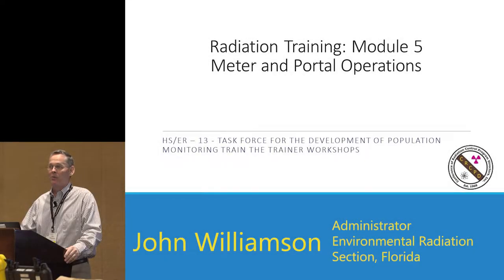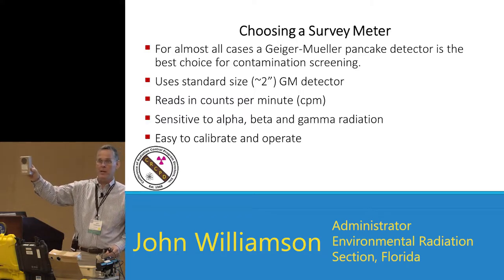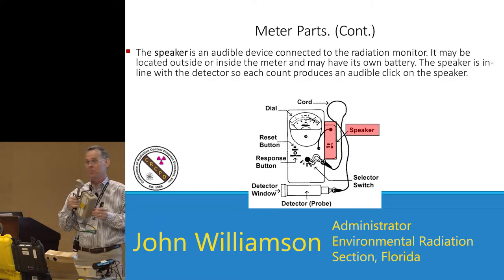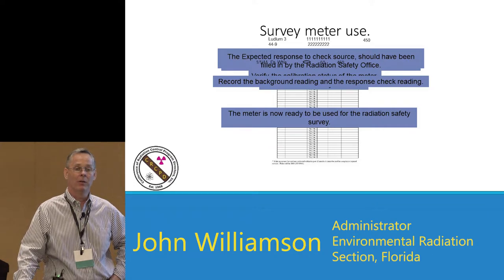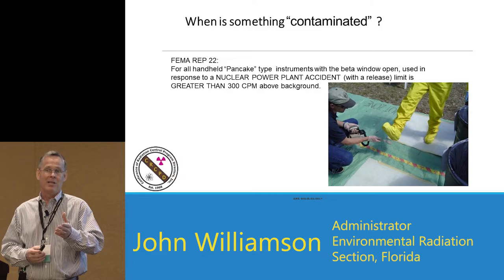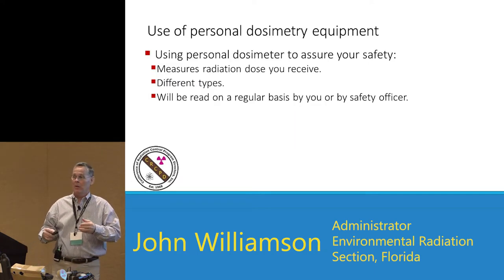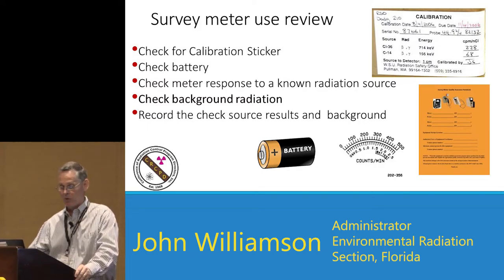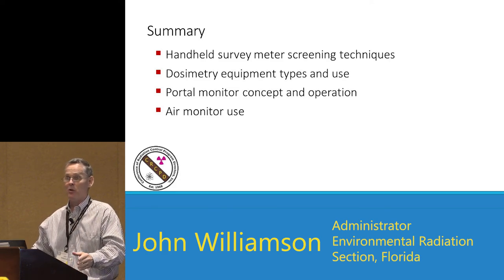Radiation Training: Module 5 - Meter and Portal Operations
Homeland Security/Emergency Response Task Force for the Development of Population Monitoring Train the Trainer Workshops. (HS/ER-13) John Williamson, Administrator, Environmental Radiation Section, Florida.